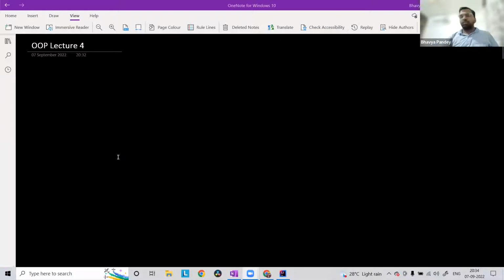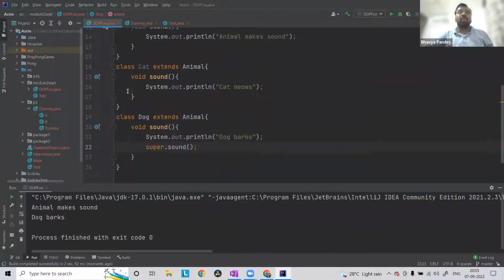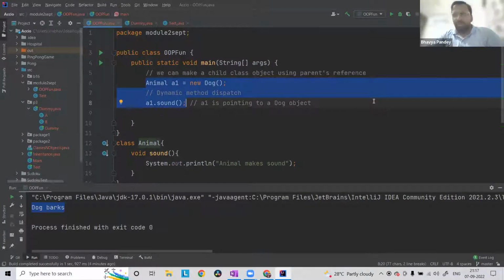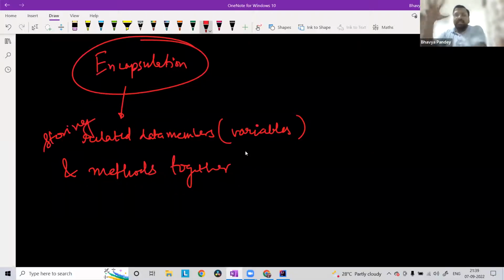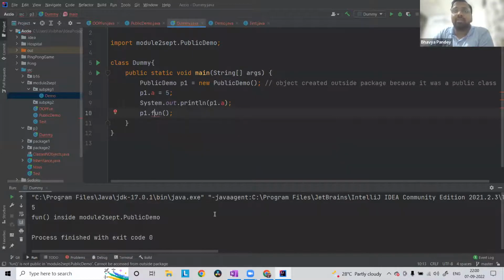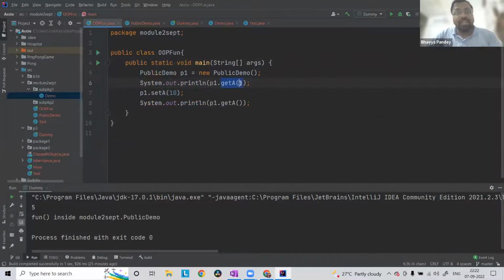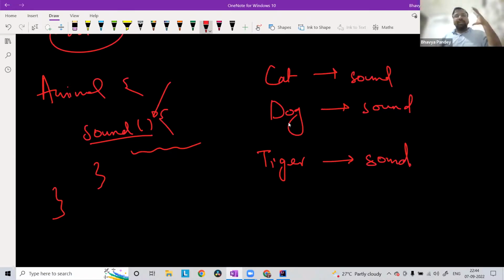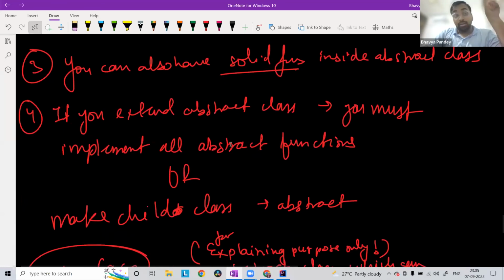#5 - OOPS 4 - 07/09/2022